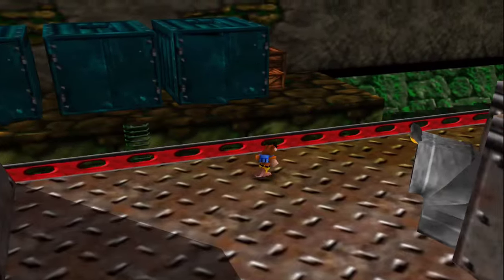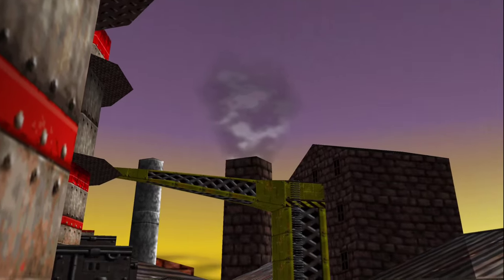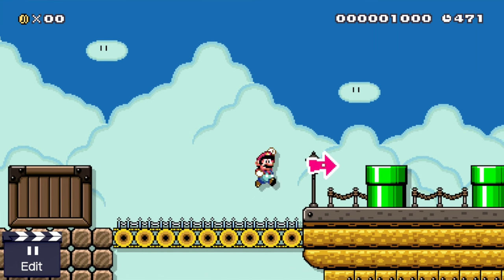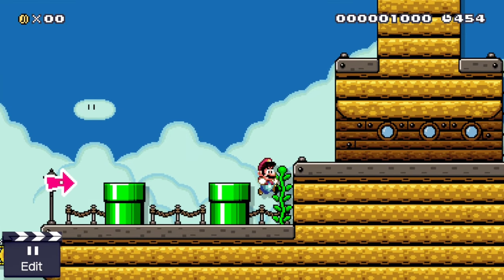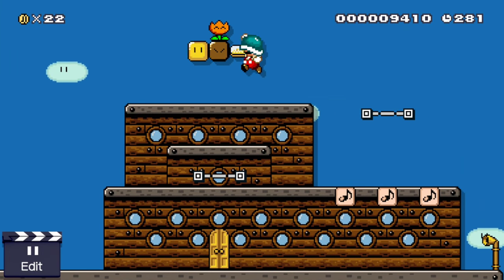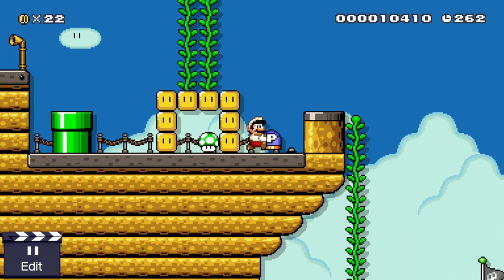Rusty Bucket Bay (Banjo-Kazooie) - Super Mario Maker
Here is my Rusty Bucket Bay level from Banjo-Kazooie recreated in Super Mario Maker!This is a level I began working on back in October,but I never finished it,recently I've been replaying Banjo-Kazooie,so decided to go back and finally finish making this level.